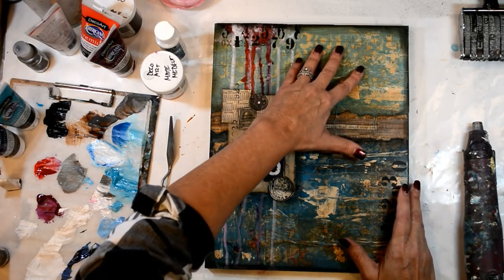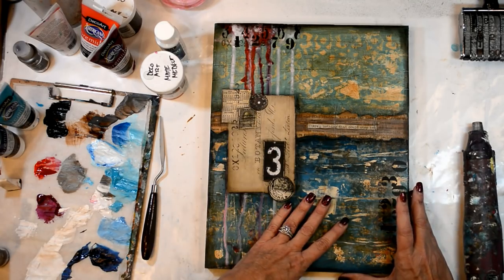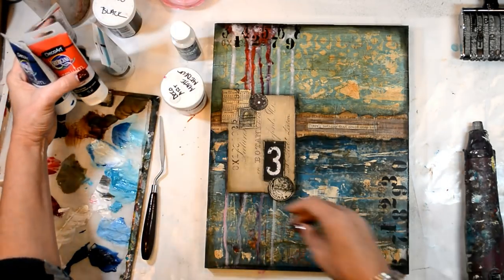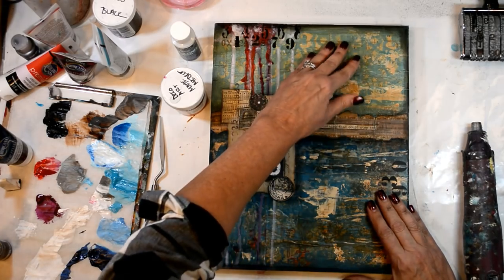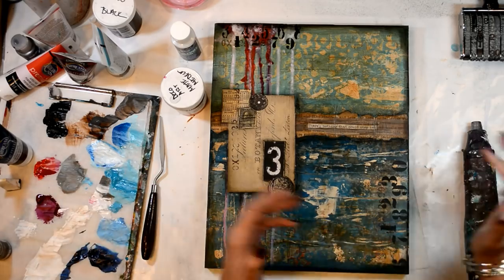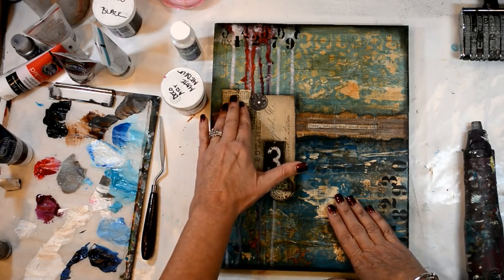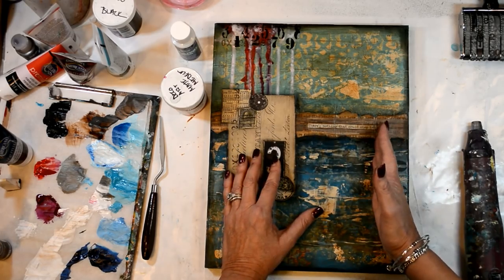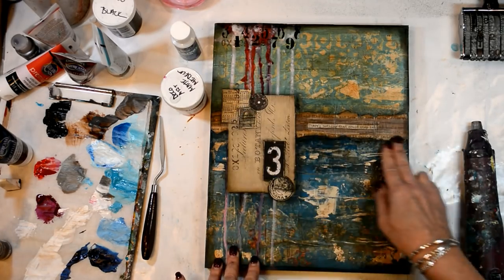There's nothing that can stop her Mixed media Sunday Inspiration 12-31-17